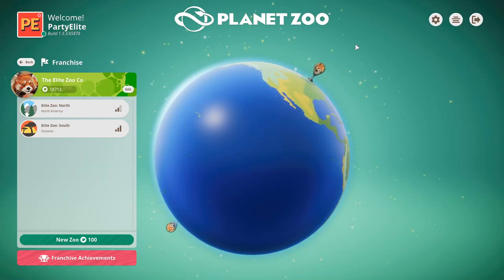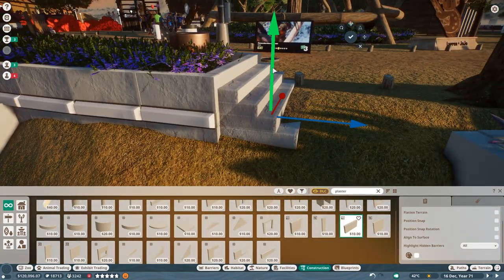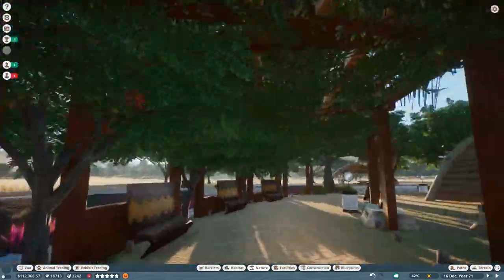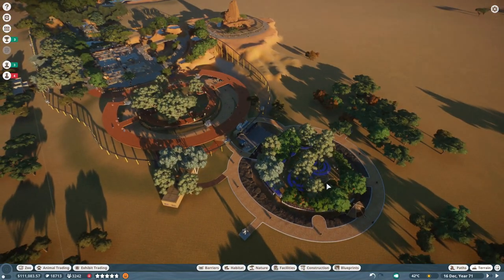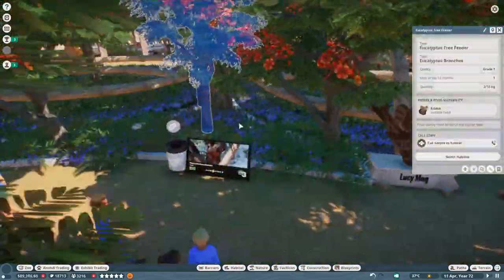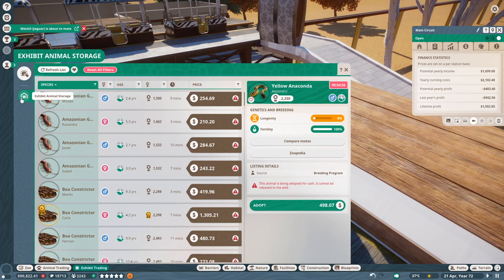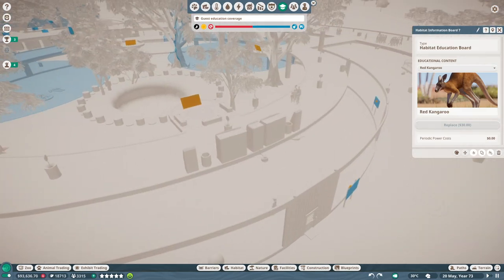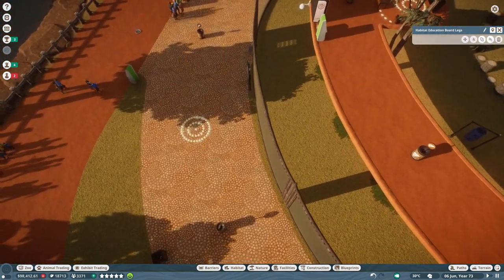PLANET ZOO | S2 E39 - HERDING CATS (Franchise Mode Lets Play)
Planet Zoo allows us to build a global franchise, and that's exactly what we're going to do in this Franchise Mode let's play. The Elite Zoo Company has completed it's foundational work at Elite Zoo: North, and it's now time for it to move onwards with the opening of Elite Zoo: South. The Elite Zoo Company will be a household name by the end of this playthrough. Either that or we'll have gone bankrupt, or be eaten alive by animals that have broken free - let's find out!

00:00 - Intro
06:18 - Timelapse
18:07 - Management